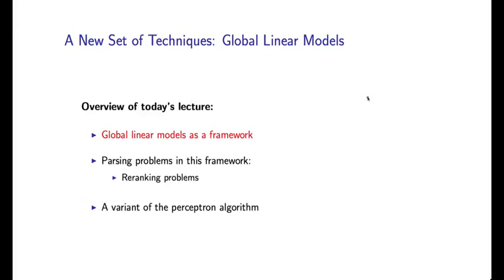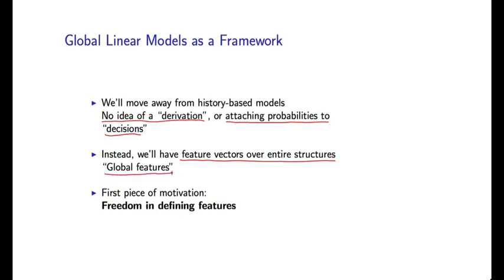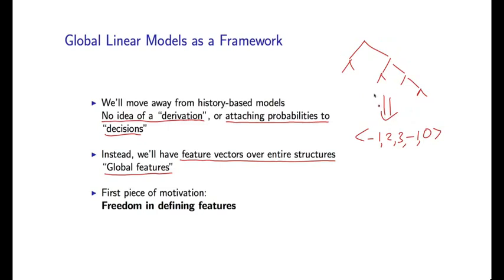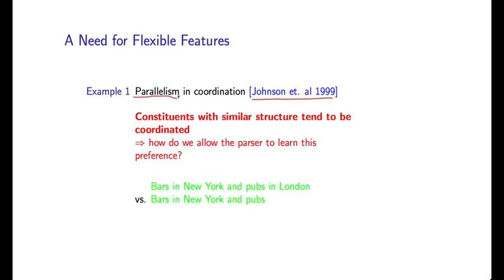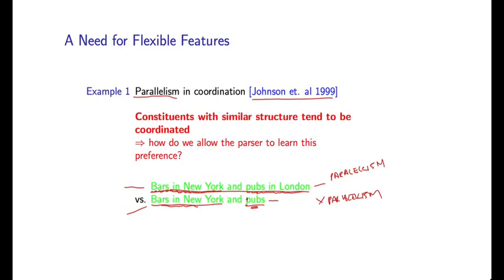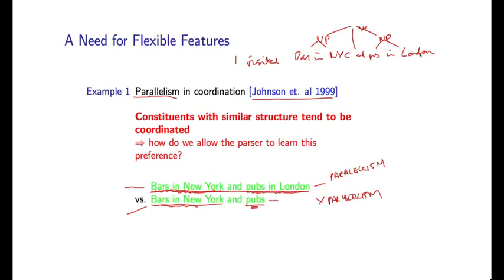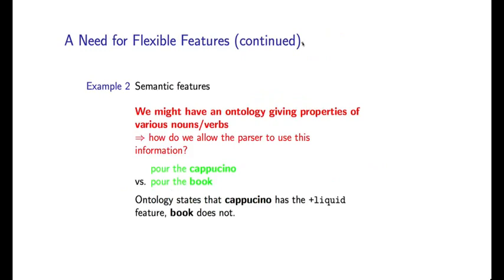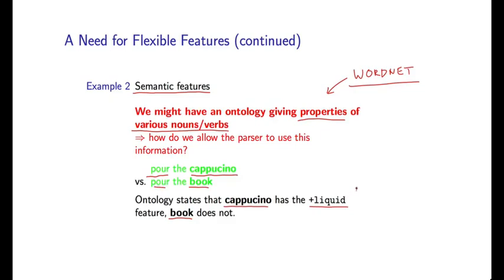18 - 3 Motivation for GLMs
Week 9 - Global Linear Models (GLMs)
18 - 3  Motivation for GLMs